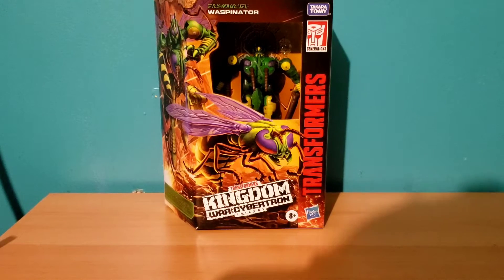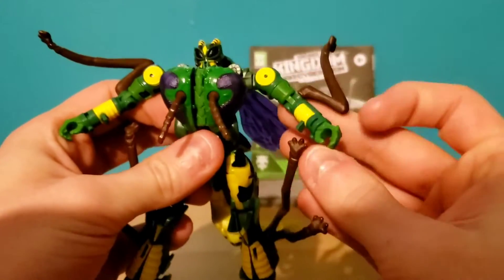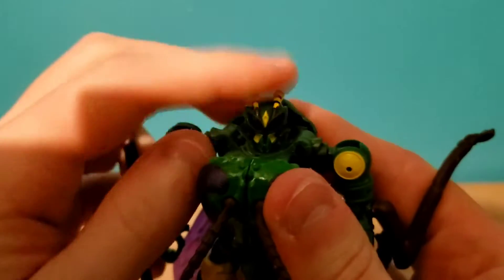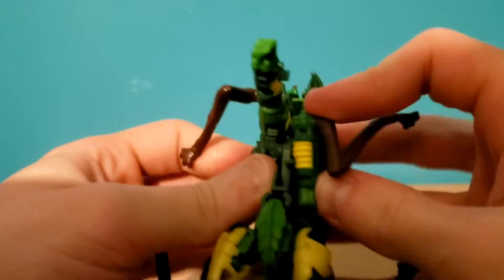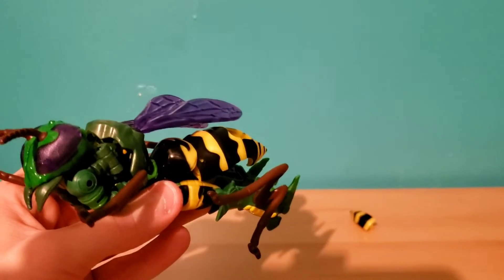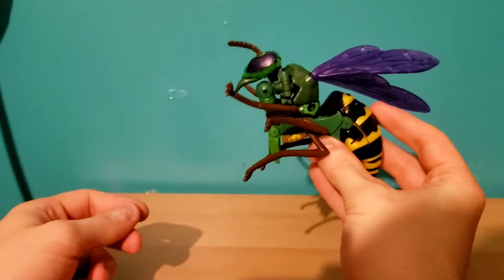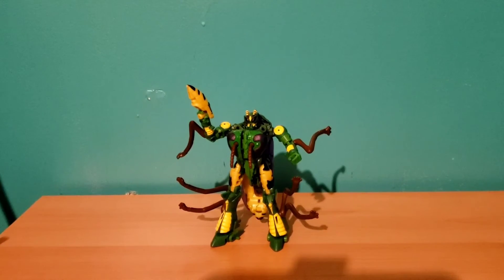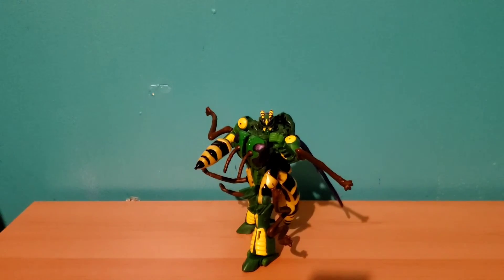Transformers Kingdom Waspinator Review!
Hello everybody! Red Scarfed Fox here with a review of Transformers Kingdom's Waspinator figure! Although a slightly older figure, he can still be found on some store shelves and is definitely worth the pick up if you're a Beast Wars fan! Articulation in robot mode is somewhat limited due to his insect arms and he only has one accessory, but overall can still pull some nice poses and has a neat aesthetic to him.

0:00 Packaging
1:57 Aesthetic
5:04 Accessories
7:54 Articulation
11:38 Transformation
20:55 Wasp Mode
24:37 Size Comparisons (Robot Mode)
25:23 Final Thoughts and Question for Viewers